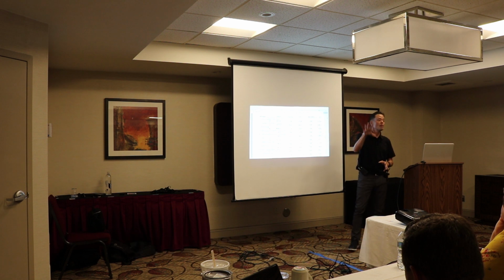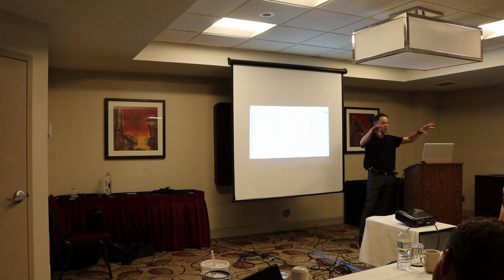How Much Per Square For Roofing Jobs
Roofing contractors often refer to the price of their services in "per square" terms. Everyone seems to be focused on how much per square a roof should cost. Property owners, insurance restoration contractors, roofers and insurance adjusters talk about roofs in terms of "per square".

This cannot be accurate under almost any circumstances. Please watch this video for proof.

This is a segment from the 100TownsTour - Insurance Restoration Masterclass by Chad Michael, recorded live in Nashville, Tennessee, on September 18, 2019.

Strategy. Consistency. Diligence. Dedication. And most importantly of all, putting in the HARD WORK... that's REQUIRED... to WIN IN THIS GAME!

The Practitioner Podcast available everywhere you get your podcast:

Apple iTunes, Google Play, Google Podcasts, Stitcher, TuneIn, Spotify, Soundcloud, and more!

For another valuable  playlist for Insurance  Restoration "Sales & Marketing Strategies & Tactics" please visit here:

For another highly valuable series of mine that covers how to write Xactimate estimates and actual insurance claim supplement case studies, please visit my highly acclaimed series called: "What's Wrong With This Insurance Estimate?", which you can access all episodes here:

I'll see you at the top!